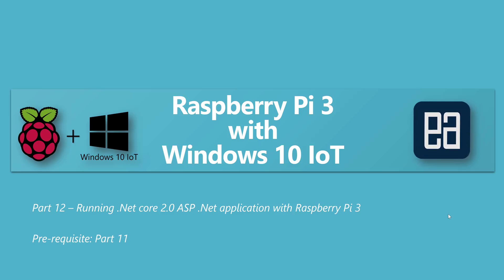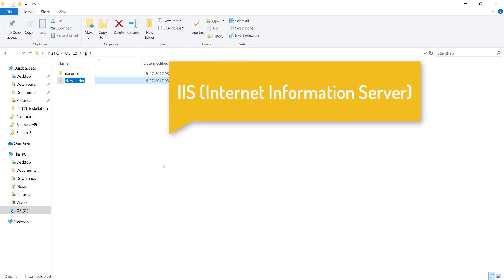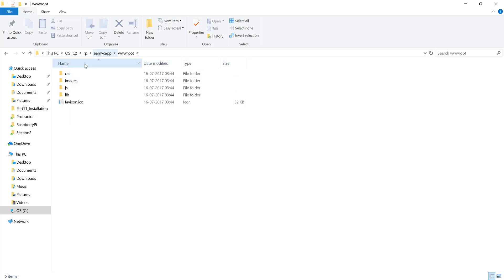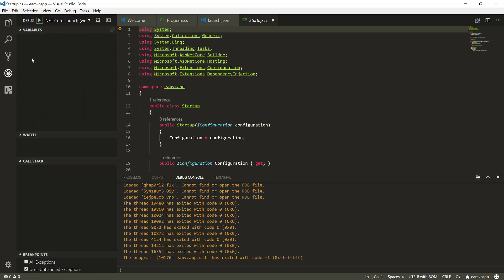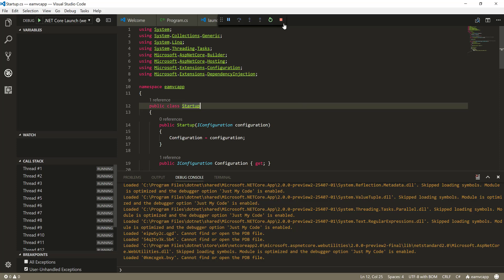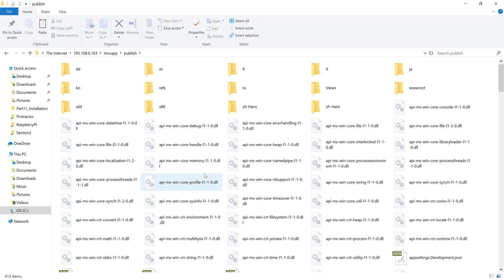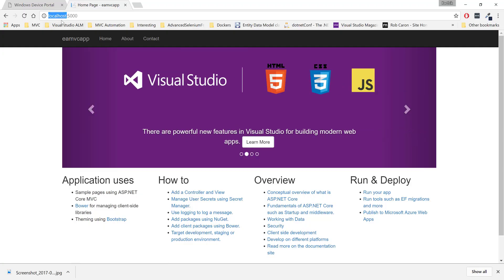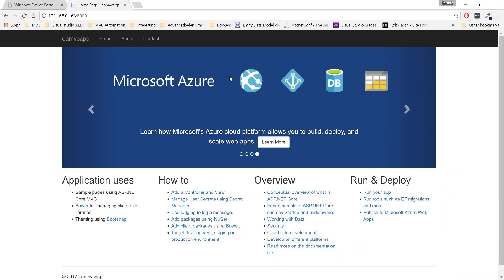Part 12 - Running ASP.Net MVC application on RaspberryPi 3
In this video we will discuss how to run ASP.Net MVC application on RaspberryPi 3 with .Net core 2.0